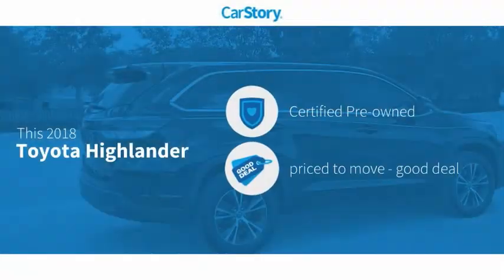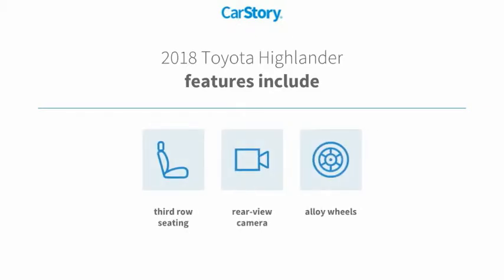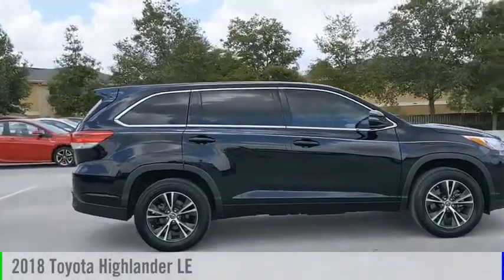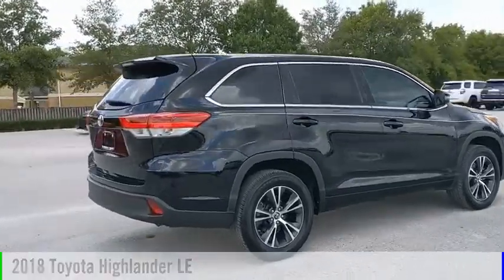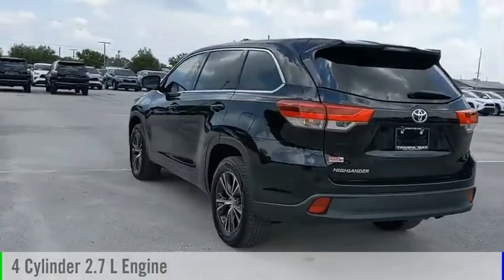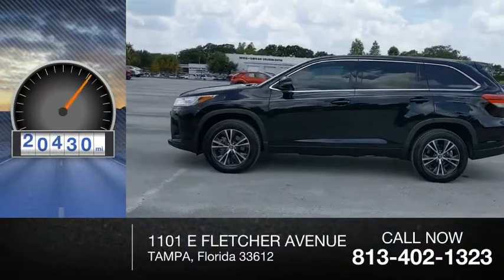2018 Toyota Highlander 039439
2018 Toyota Highlander LE

TOYOTA CERTIFIED!! FREE HOME DELIVERY!! One Owner Clean Carfax Certified, Balance of Factory Warranty, Leather 3rd row seating, Backup Camera, Alloys, Purchased NEW here, Well Maintained, Florida Owned, Midnight Black Metallic Highlander LE FWD 2.7L 4-Cylinder, Priced BELOW NADA Retail, Quite possible Best Value on the market, Buy with Confidence at Toyota of Tampa Bay!Toyota Certified Used Vehicles Details:* Transferable Warranty* Roadside Assistance* 160 Point Inspection* Vehicle History* Limited Comprehensive Warranty: 12 Month/12,000 Mile (whichever comes first) from certified purchase date. Roadside Assistance for 1 Year* Powertrain Limited Warranty: 84 Month/100,000 Mile (whichever comes first) from TCUV purchase date* Warranty Deductible: $50TOYOTA OF TAMPA BAY ADVANTAGE At Toyota of Tampa Bay, you receive exclusive features and benefits to both enhance and protect your vehicle. From protective coatings for you paint, headlights, and interior surfaces such as surface sanitation to nitrogen tire service and roadside assistance, we provide you the MOST VALUE for your money. GUARANTEED! (See dealer for more details) Toyota of Tampa Bay near Brandon and Wesley Capel is a full-service dealership that offers a wide variety of services to our visitors and guests. Just one visit and you'll see just how dedicated we are to your complete satisfaction. We have a friendly and knowledgeable staff ready to help you every step of the way. Whether it's sales, service, body shop or financing, you'll always get the attention you deserve from Toyota of Tampa Bay. We are located at 1101 E Fletcher Ave Tampa, FL 33612. Fast, Friendly, Fair & Fun! Final vehicle sale price subject to safety inspection costs, certification costs and repair order costs. All offers are mutually exclusive. All vehicles subject to prior sale. See dealer for complete details.